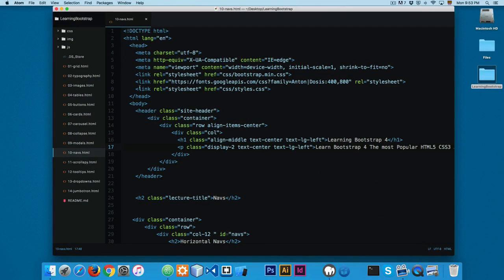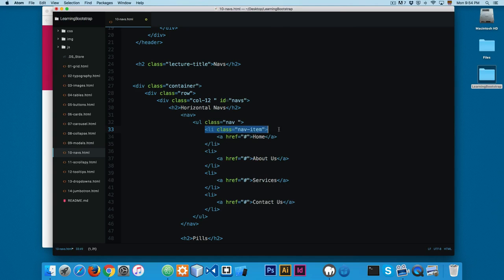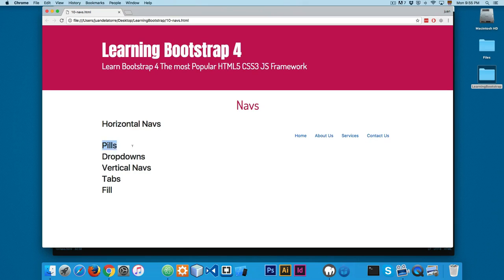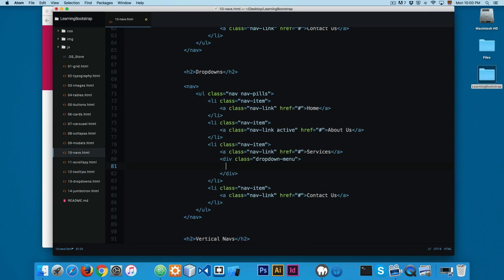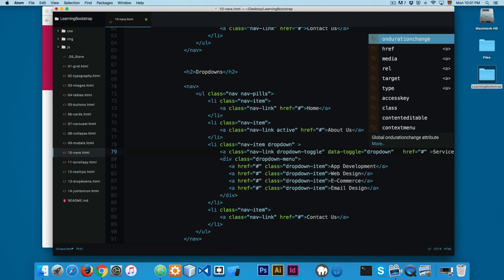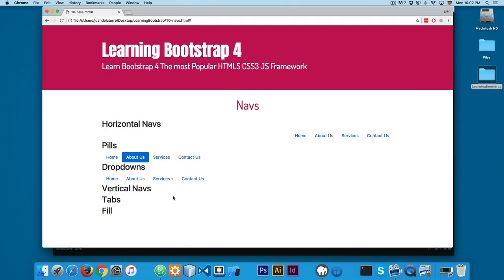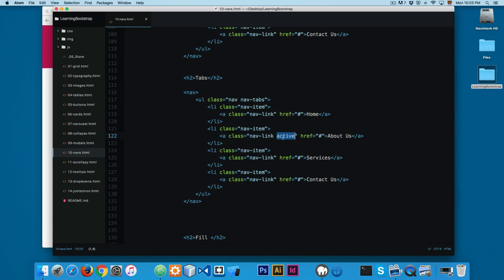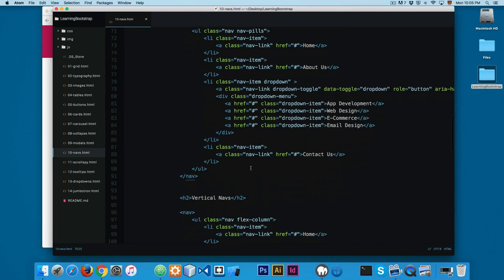14th part Working with Menus and Navigations